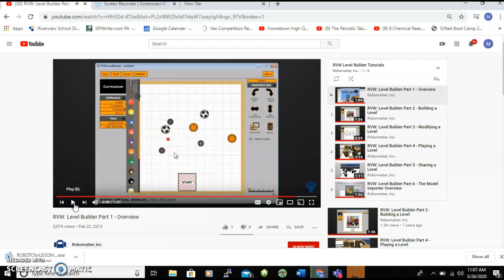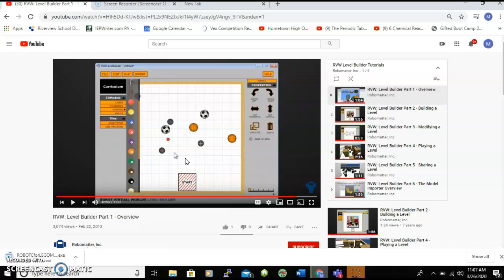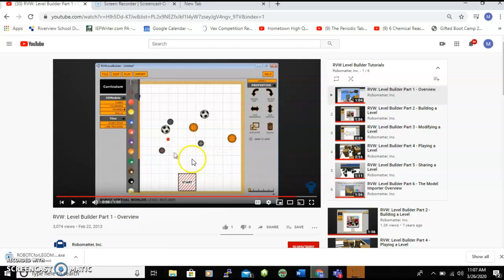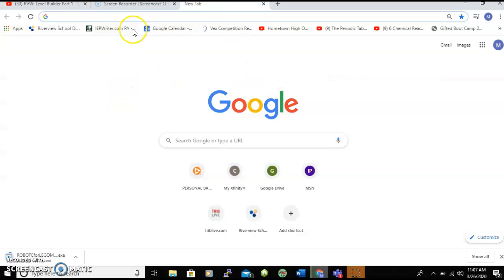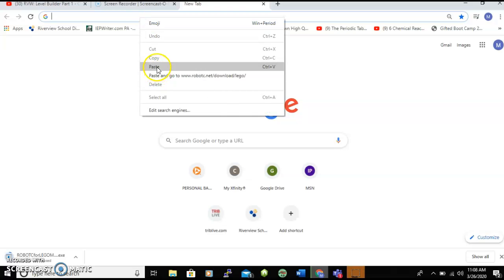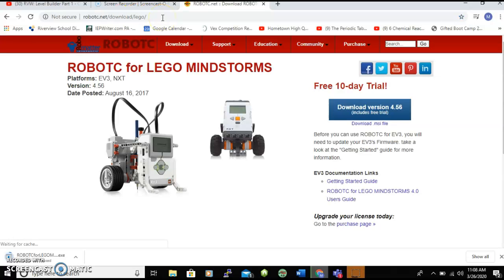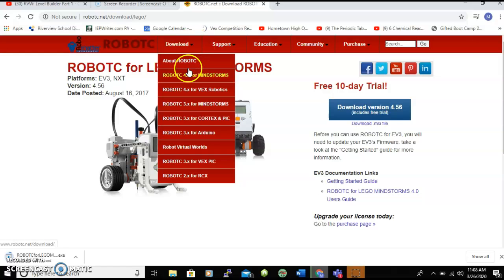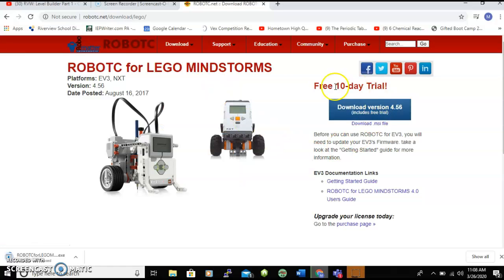RobotC - Install 10 day trial